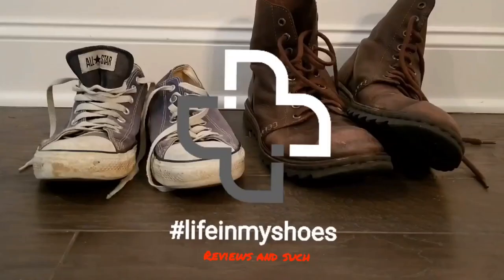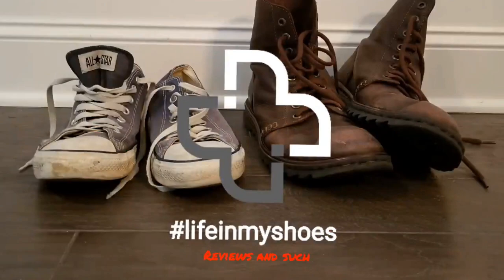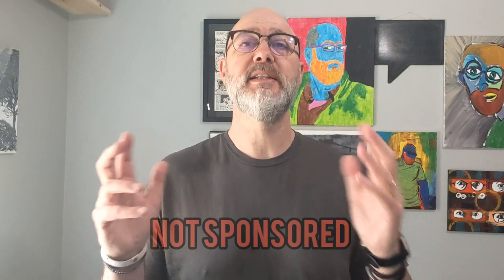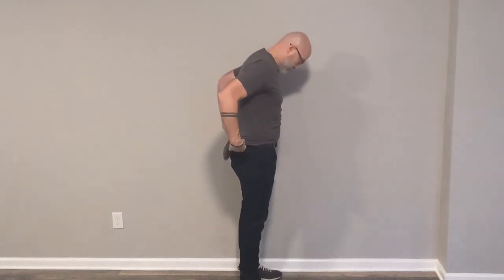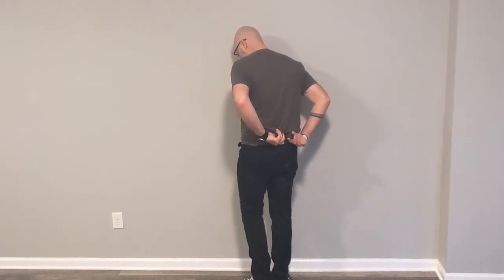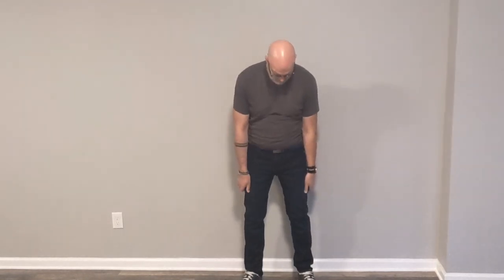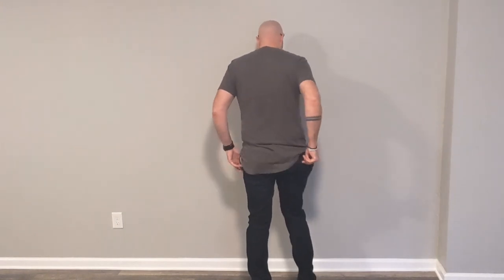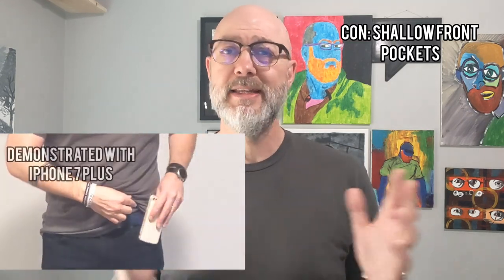True Classic - Indigo Wash Comfort Jeans Review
True Classic-Indigo Wash Comfort Jeans

The Purchase:

Color:  Indigo
Size:  36 (standard 33 inseam)

Purchase Price (including shipping): $50

The Product:

Make your move with our Comfort Jeans Collection. A super soft, stretchy slim-fit, for the ultimate feel-good experience.

Fit:

Slim fit with tapered leg opening.

Size up for a looser fit.

Materials:

54% Rayon/24% Cotton/20% Polyester/2% Spandex

Features:

Premium fitted, ultra soft jeans with signature four-way stretch.

Standard 33 inch inseam. Cuff or tailor to your preferred length.

Classic stitch with 5 pockets.

4.4 Stars out of 5, 614 Reviews

My Thoughts and Opinions:

Trying them on right out of the package, my wife said "Those fit nice and I like that dark color."

Style:

PRO

Indigo is deep blue that works well as a dressier jean

CON

Fit/Comfort:

PRO

Stretchy and forgiving

CON

Low rise, without a belt (and since I have no butt) the pants start falling down

Pockets are shallow (both front and back)

     Back pocket feels a little       less secure due to the           stretchy materials

Overall:

PRO

Appropriately slim

Stretchy and forgiving

Required no hemming

Look like jeans/fit like sweatpants

     Comparatively

     reasonable priced

CON

Limited colors (gray/black/indigo)

One inseam size (33 in.)

     Shallow pockets

     Less secure back pocket

     Not a fan of the low rise

Tools

- Filmed with Google Pixel 4 XL and/or GoPro 7

-- Using the Hohem iSteady Gimball
- Edited on  Google Pixel 4 XL using Youcut and PhotoRoom
- Samson Meteor Condensor Mic or LANMU Lavalier Lapel Microphone, Omnidirectional Condenser Microphone
- Thumbnails by Canva with additional edits from PhotoRoom